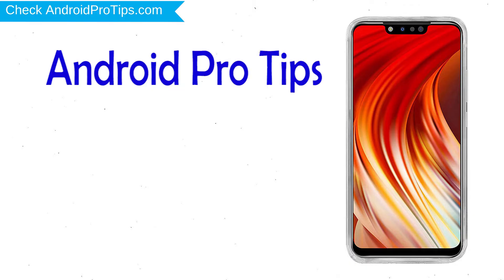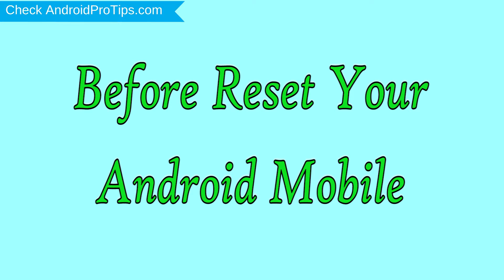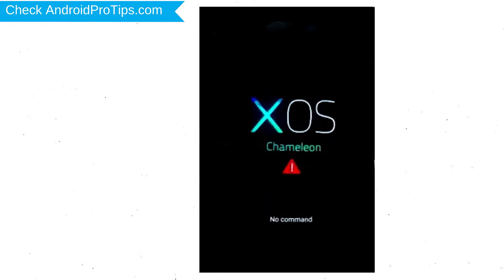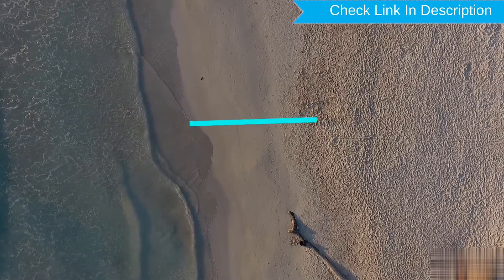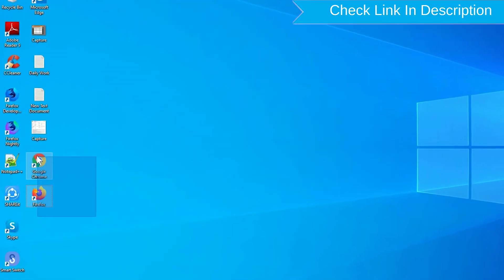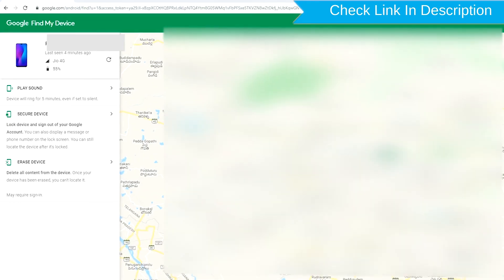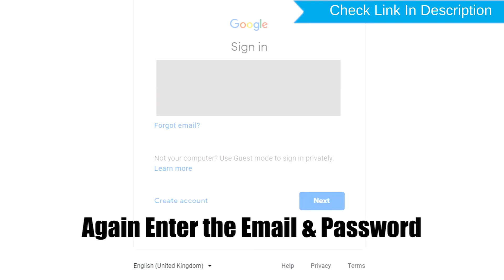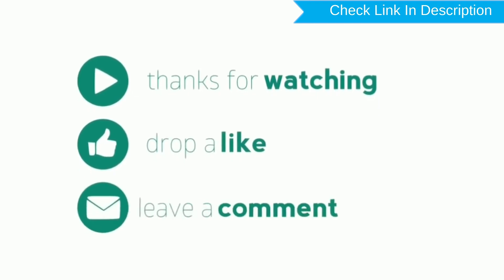How to Reset & Unlock Infinix Hot 7 Pro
You can easily Hard Reset Infinix Hot 7 Pro android mobile here. You can also unlock Infinix Hot 7 Pro phone when you forgot the password.

In this video, you can learn how to reset Infinix Hot 7 Pro android phone in different ways.

Video Contents
How to Hard Reset Infinix Hot 7 Pro.
Reset Infinix Hot 7 Pro without password.
Unlock Infinix Hot 7 Pro Android phone.
Reset Infinix Hot 7 Pro with Google Find My Device.
Wipe/delete data on Infinix Hot 7 Pro.
Infinix Hot 7 Pro format when forgot password.
Infinix Hot 7 Pro bypass google account protection.

Hard reset Infinix Hot 7 Pro

First, Switch off your Infinix mobile, by holding the power button
Then, Release all buttons When you see the XOS mark on your screen.
Afterward, Choose wipe data/factory reset option, Using Volume Buttons and confirm with Power button.
Navigate with volume Buttons to select Yes option and Press the Power Button to confirm.